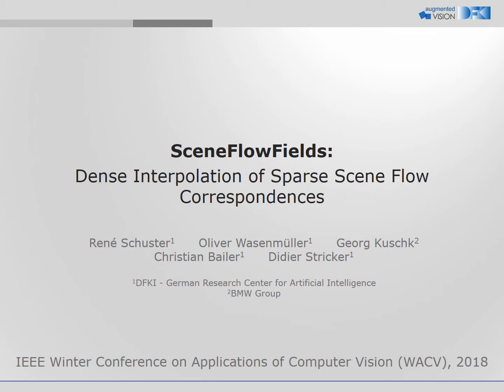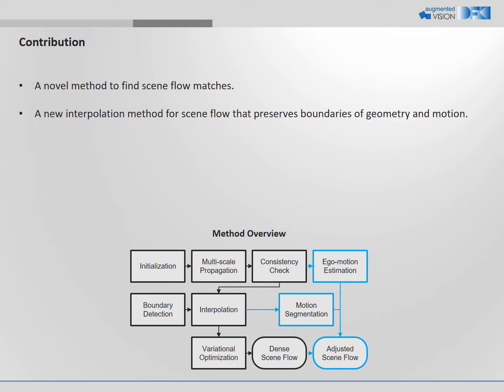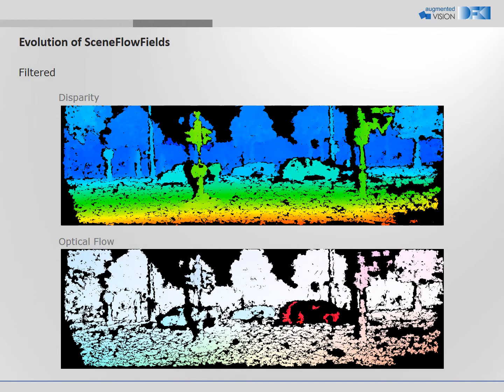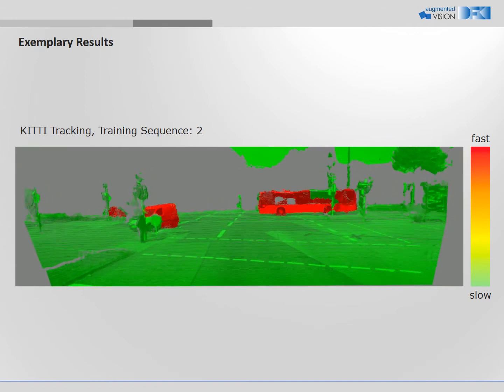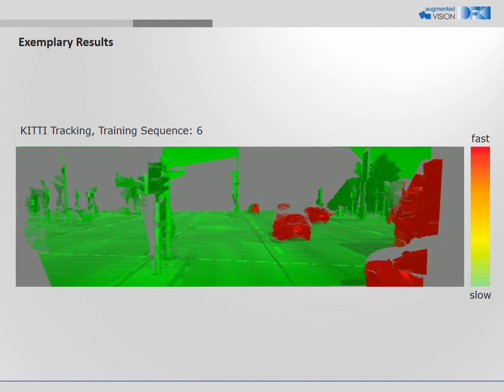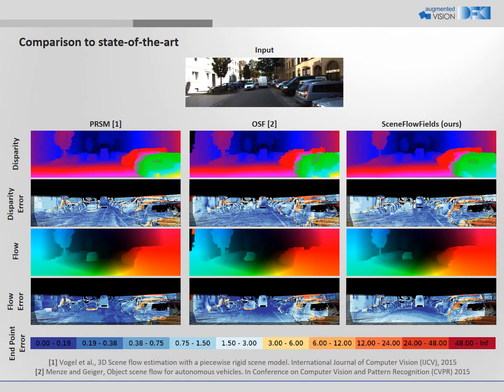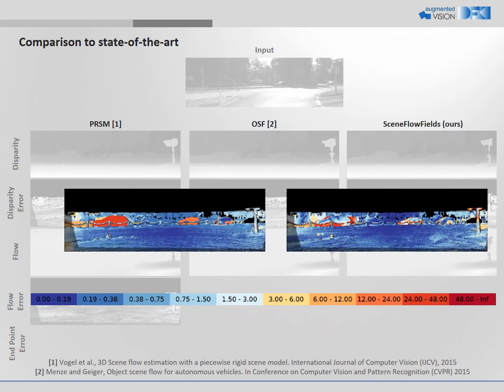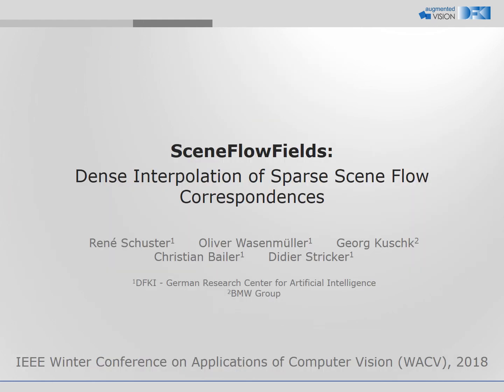SceneFlowFields: Dense Interpolation of Sparse Scene Flow Correspondences (IEEE WACV 2018)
While most scene flow methods use either variational optimization
or a strong rigid motion assumption, we show for the first time that scene flow can also be estimated by dense interpolation of sparse matches. To this end, we find sparse matches across two stereo image pairs that are detected without any prior regularization and perform dense interpolation preserving geometric and motion boundaries by using edge information. A few iterations of variational energy minimization are performed to refine our results, which
are thoroughly evaluated on the KITTI benchmark and additionally
compared to state-of-the-art on MPI Sintel. For application in an automotive context, we further show that an optional ego-motion model helps to boost performance and blends smoothly into our approach to produce a segmentation of the scene into static and dynamic parts.

Citation:
René Schuster, Oliver Wasenmüller, Georg Kuschk, Christian Bailer, Didier Stricker
SceneFlowFields: Dense Interpolation of Sparse Scene Flow Correspondences
IEEE Winter Conference on Applications of Computer Vision (WACV), 2018